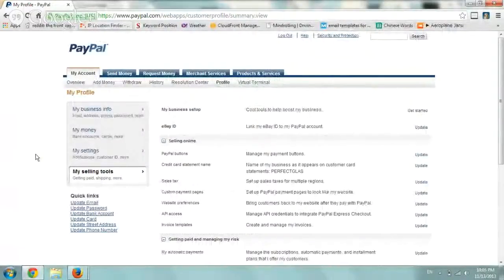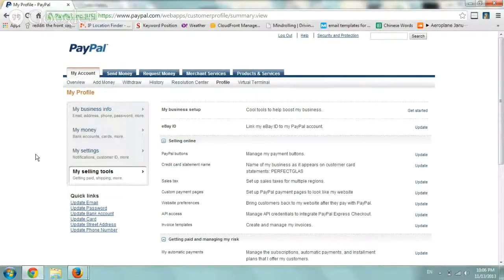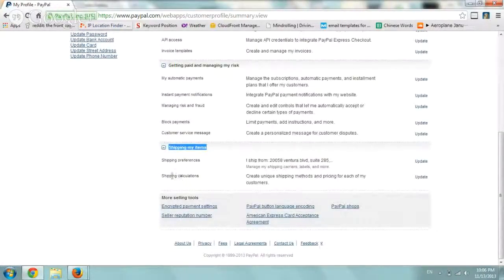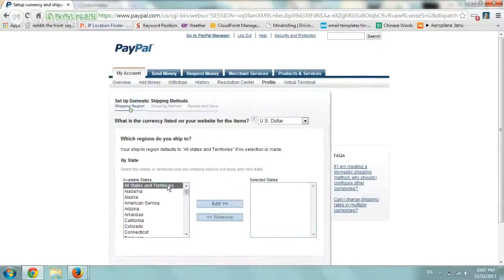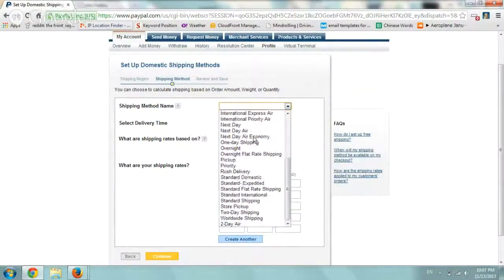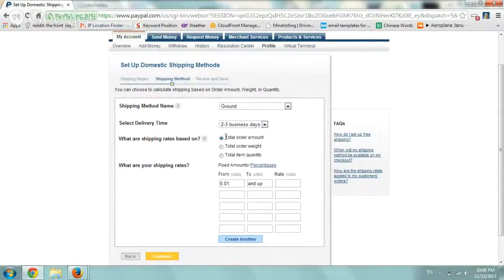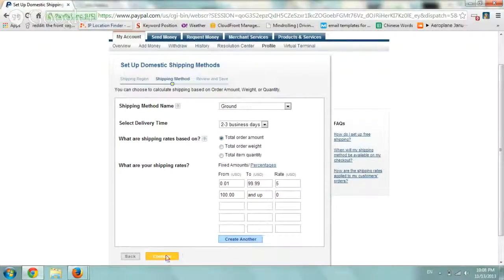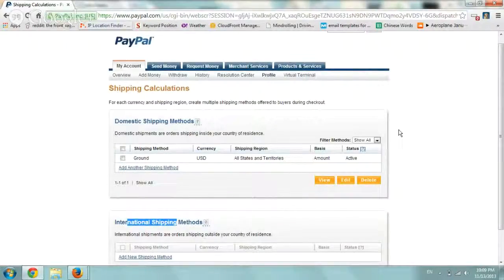Define Shipping Rates on Paypal Standard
Showing you how to define and setup your shipping rates (based on US and international as well as total price, weight and other factors)